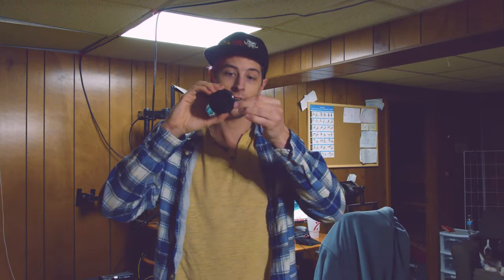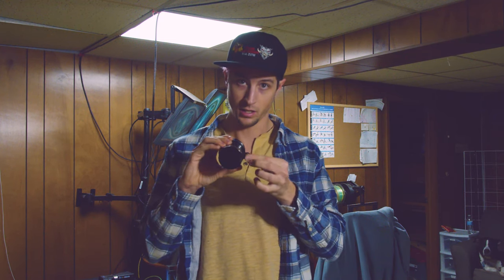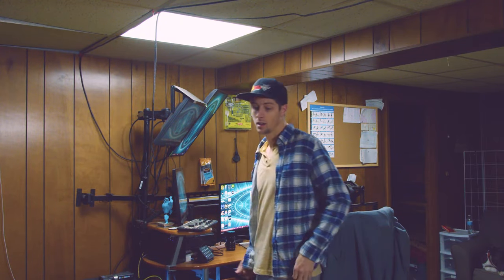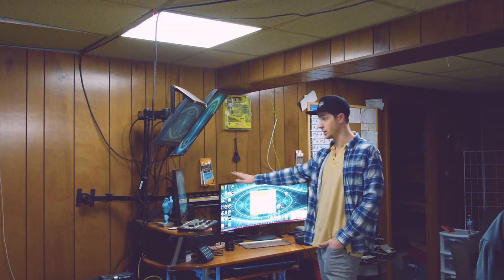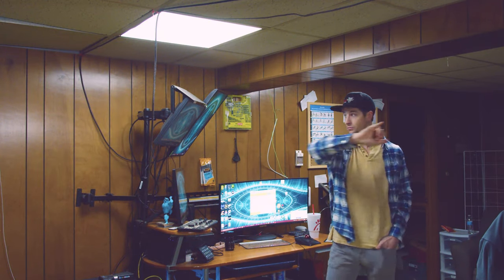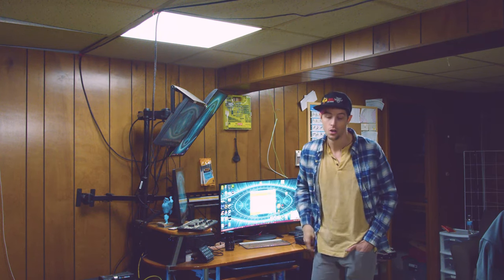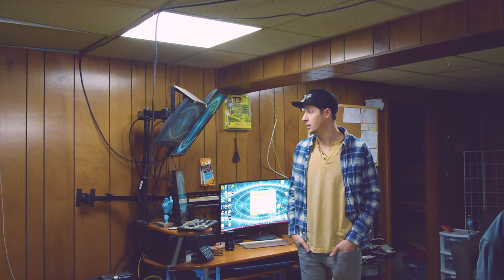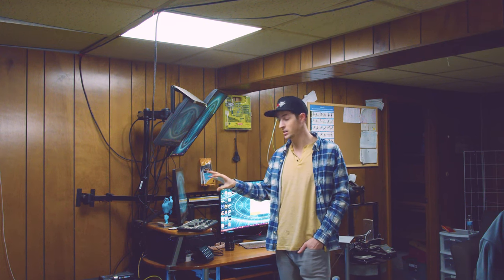Daguerreotype Achromat by Chevalier (Paris 1839) Lomography Art lens 64mm